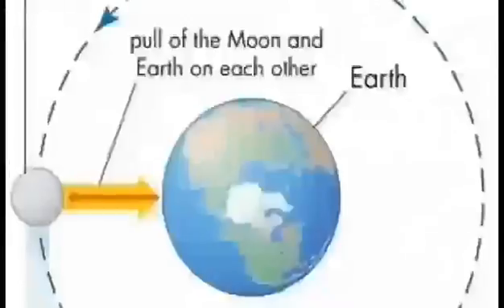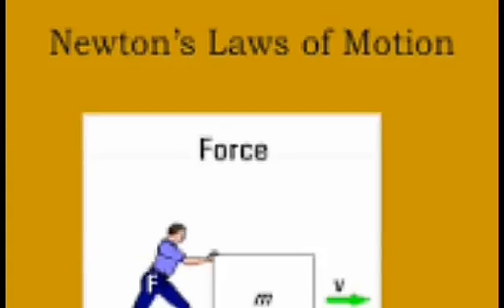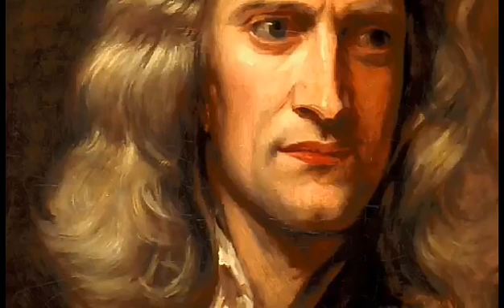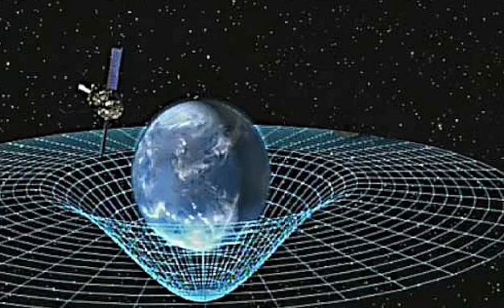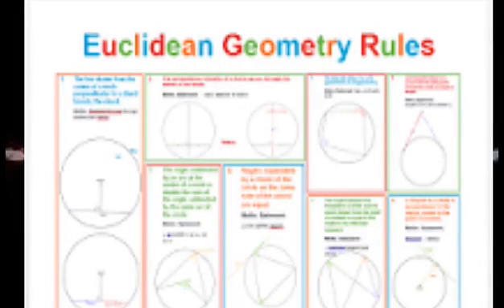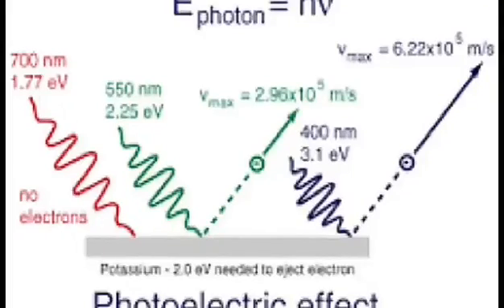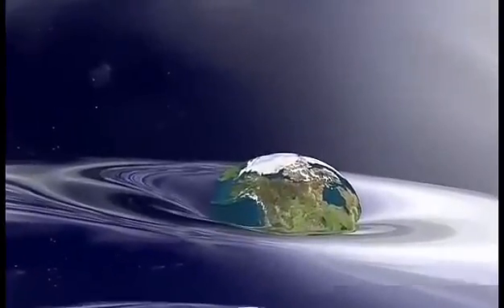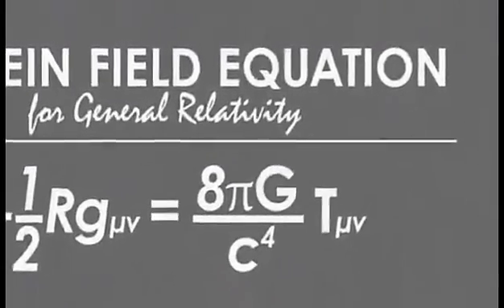Einstein vs Newton: Comparing the Geniuses of Physics. Greatest Minds in Physics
Here we try to figure out the contribution of two most famous scientists of all time Albert Einstein and Newton on the field of physics. We have compared their uniqueness on thought process about the nature.
Einstein vs Newton

Einstein and Newton comparison

Genius of Einstein and Newton

Einstein vs Newton physics

Einstein vs Newton theories

Einstein vs Newton achievements

Einstein vs Newton contributions

Einstein vs Newton explained

Einstein vs Newton science

Comparing Einstein and Newton

Einstein and Newton impact

Einstein and Newton discoveries

Einstein vs Newton genius

Physics legends Einstein and Newton

Einstein and Newton breakthroughs